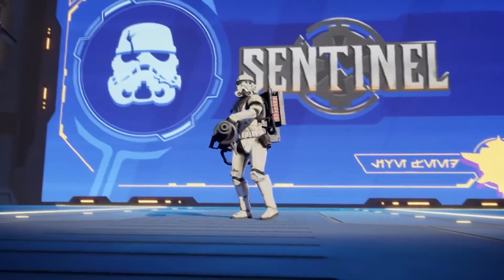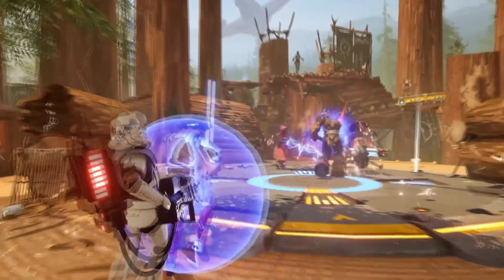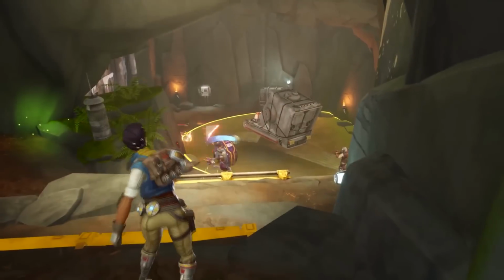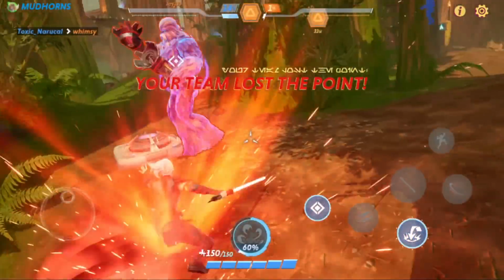I played Star Wars Hunters so you don’t have to! The first good Star Wars Mobile Game?!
Star Wars Hunters is almost here and today I give you my initial thoughts on this new mobile star wars game!
Links!